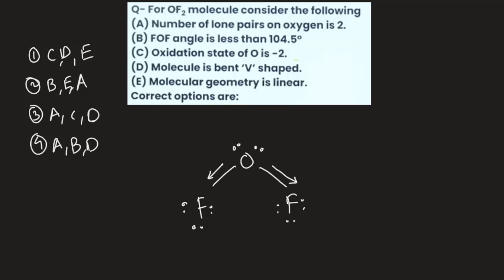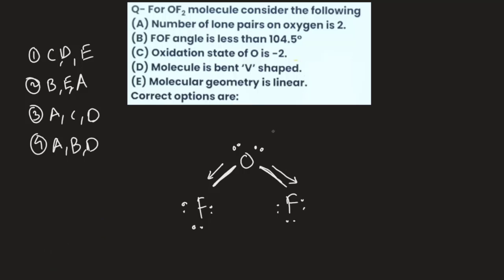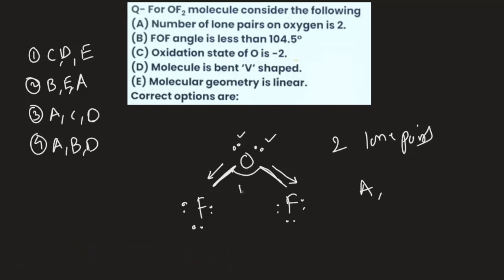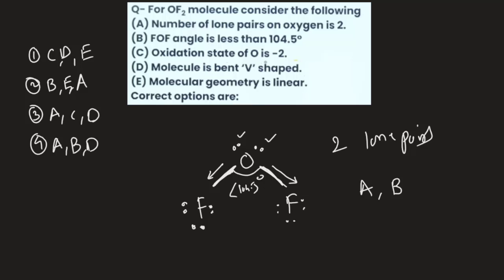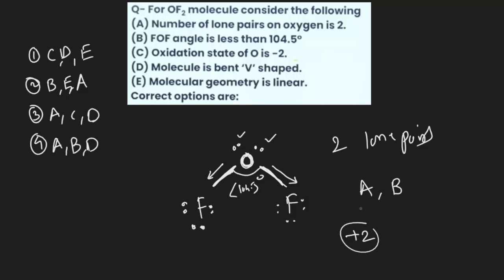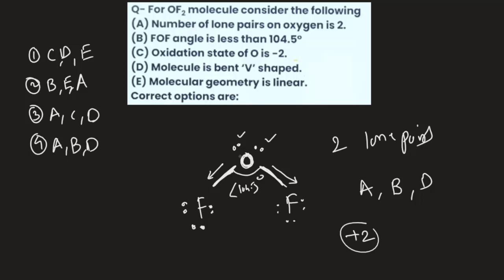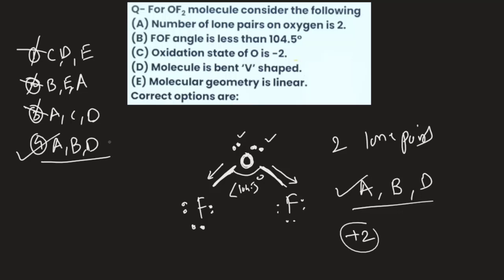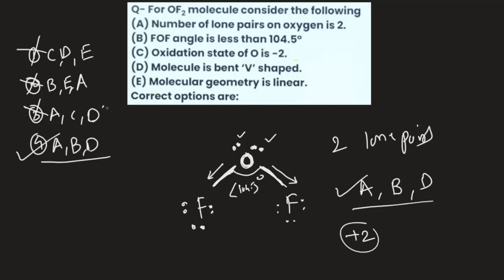For OF2 molecule, consider following what is correct option number of lone pairs on oxygen is 2,